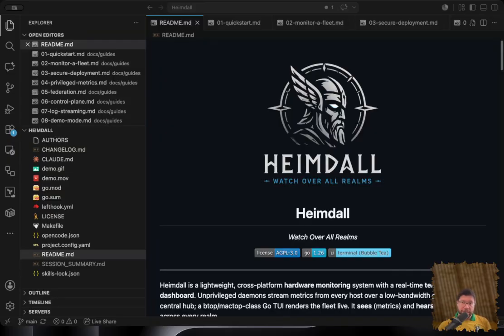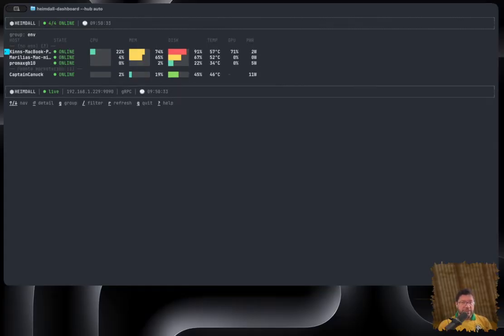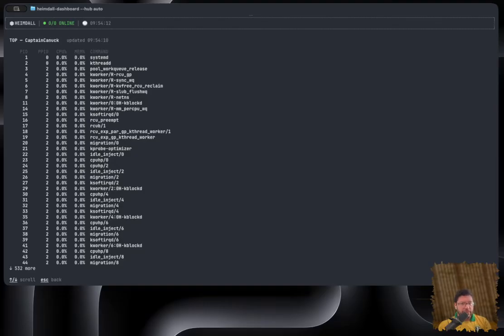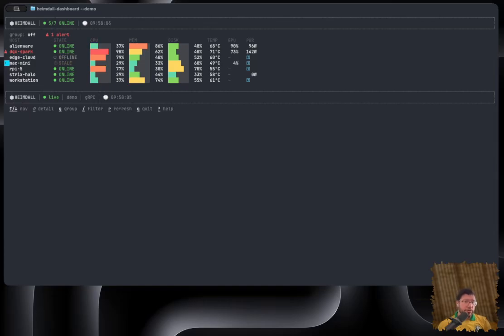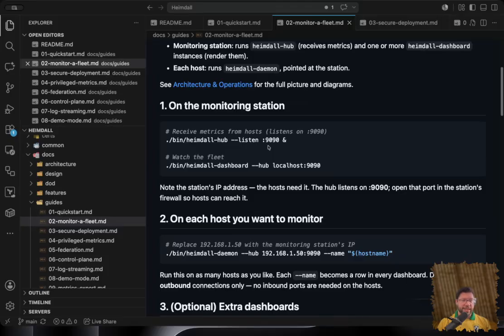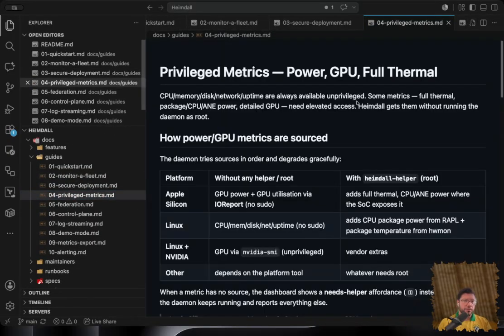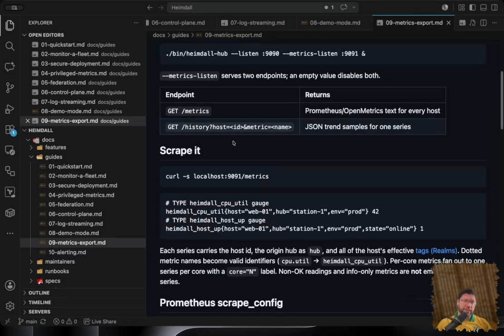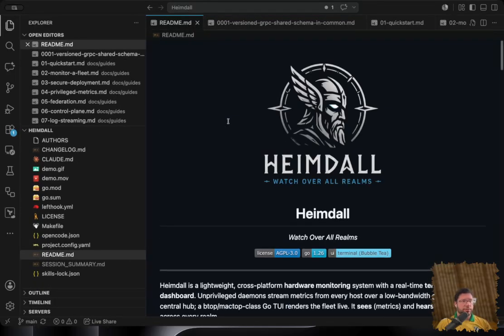Heimdall - a lightweight, cross-platform hardware monitoring system with a real-time TUI dashboard.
Heimdall is a lightweight, cross-platform hardware monitoring system with a real-time terminal dashboard. Unprivileged daemons stream metrics from every host over a low-bandwidth gRPC link to a central hub; a btop/mactop-class Go TUI renders the fleet live. It sees (metrics) and hears (opt-in logs) across every realm.

Point it at your homelab, GPU boxes, a rack of servers, or just your laptop, and watch CPU, memory, disk, network, temperature, GPU, and power from every machine in one terminal.